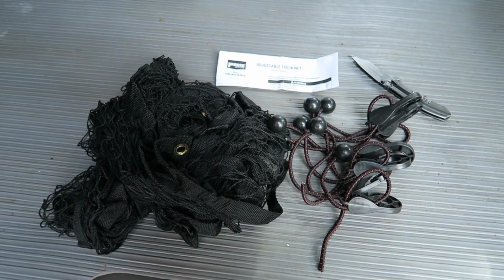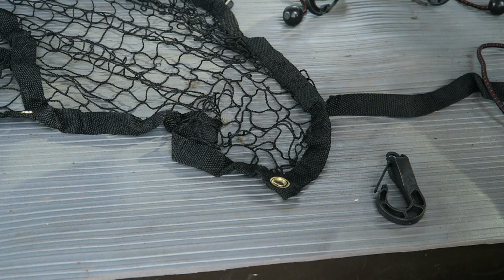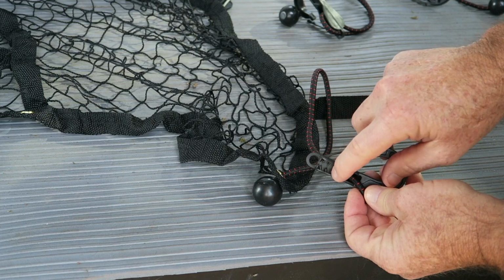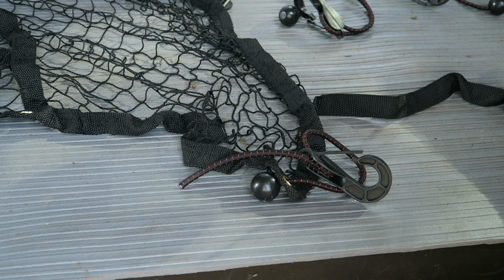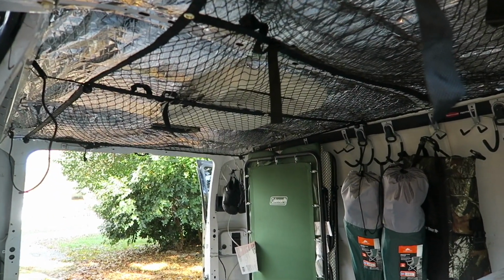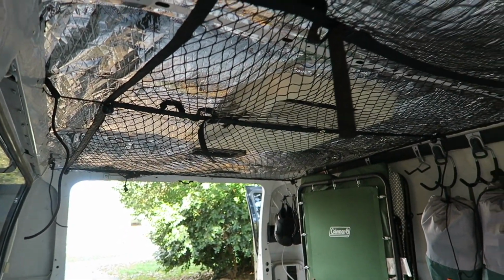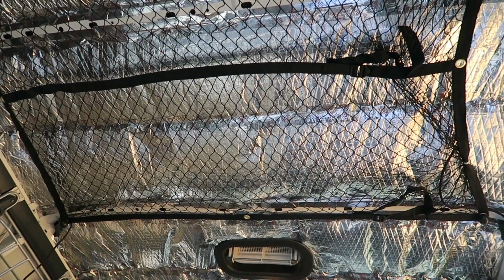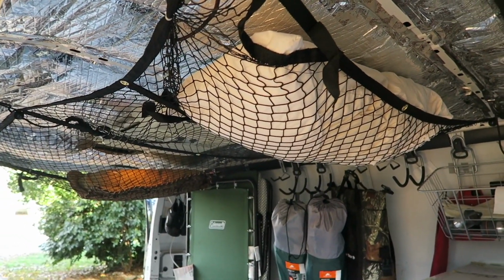Easy Van Life Organization: DIY Interior Cargo Net Setup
Reese Adjustable Cargo Net on Amazon,

Reese Adjustable Truck Cargo Net. This truck cargo net will secure your loads quickly. The size is 55 inches by 78 inches. It should fit your truck bed. This truck cargo net has adjustable straps to make a perfect fit. It's good for lighter loads. I use this net on the inside of my van. It works perfectly for extra storage.